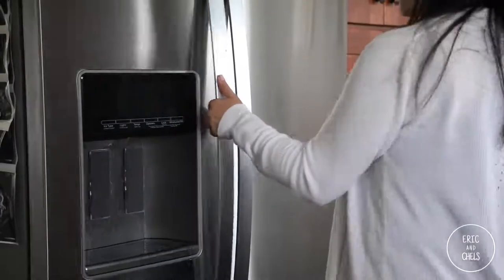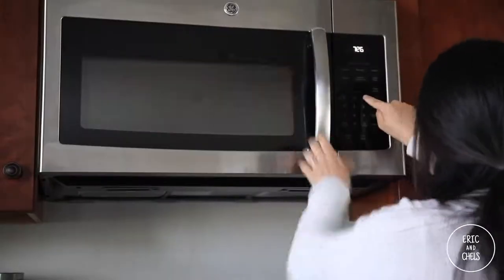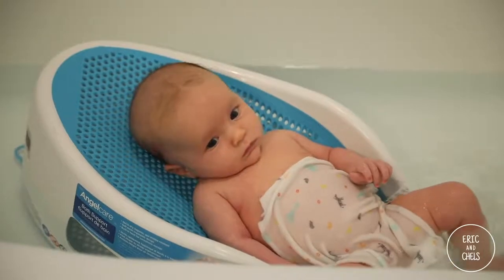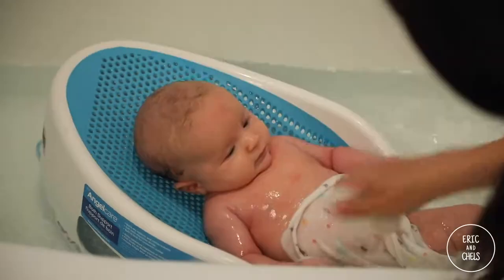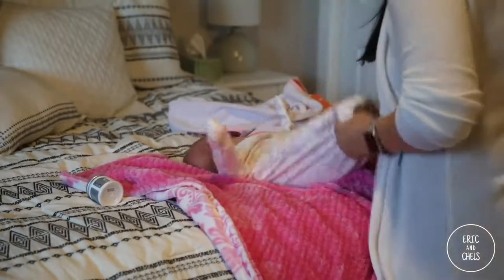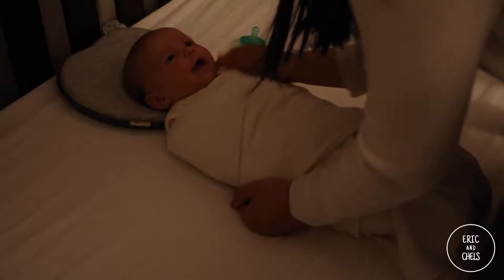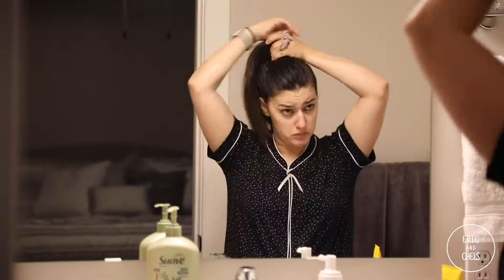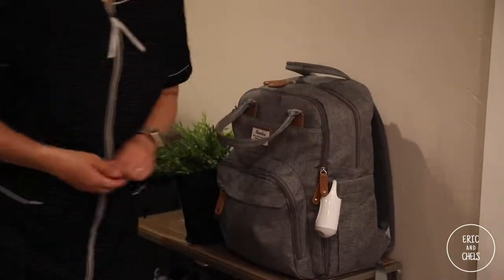How To Get Your Newborn To Sleep So Deep | Effortless... 💃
If you’re wondering How To Get Your Newborn To Sleep, this video is for you!

Links to items shown or mentioned...

👇 Baby Head Shaping Pillow

👇 Moms on Call book

👇 Angel Care Baby Tub

👇 Nipple Butter

👇 Halo Sleep Sack

👇 Hatch Baby Night Light and Sound Machine

👇 Diaper Bag

👇 Medela Pump

👇 Grass Drying Rack

👇 Baby Monitor

👇 Haaka Silicone pump

What do you think? Is this the coolest thing about this ideas To Get Your Newborn To Sleep?